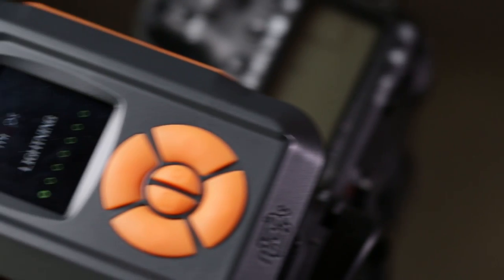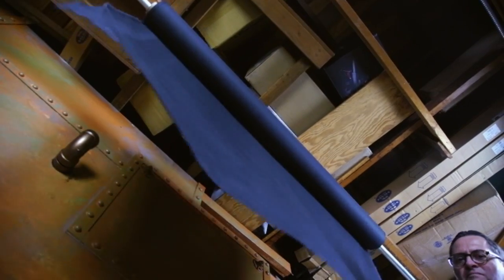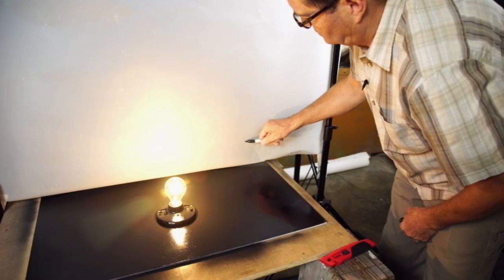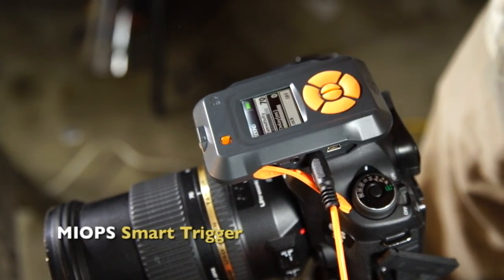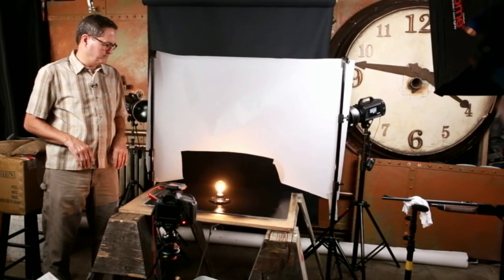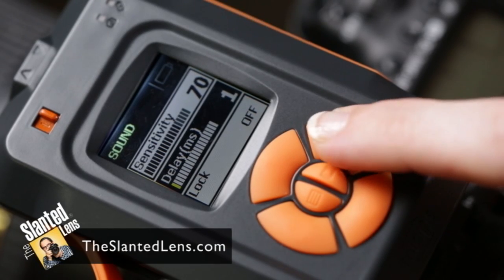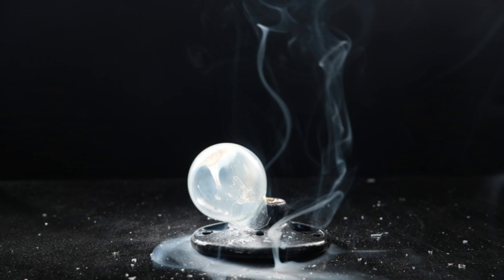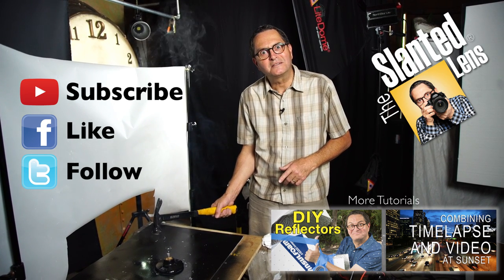High Speed Photography – How to Shoot a Light Bulb. Literally.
Hi this is Jay P Morgan and today on The Slanted Lens we’re going to do some high speed photography using a new trigger called Miops Smart. We’re going to shoot a light bulb. Literally. We’re going to shoot a BB through a light bulb.

Setup

We’ve got a BB gun on two c stands. This way it won’t move, it’ll be nice and stable. We’ve got a box full of hard Styrofoam so that the BB won’t go through it. We’ve got a piece of duvateen for a backdrop. We’ve taken a piece of foam core spray painted glossy black and drilled a hole through that. We dropped the cord of the light bulb through there and screwed it into place.

Exposure

Don’t pay attention to the softboxes you see. Those are just so you can see us.

We balance our exposure to the ambient exposure of the light bulb. We put a piece of diffusion which we cut a hole in to view that black backdrop behind the bulb. We’ve got one Dynalite Baja head on each side of the bulb. The power is low so that it just rims the light bulb. We’ve got a ten and a twenty grid on each head, because we just want to fill the area right around the light bulb.

We’ve got our Pocket Wizard and Miops Smart trigger hooked up to the camera. First we’re going to shoot a couple of background plates so we have a clean shot to work with in Photoshop later if we need it.

Finally, we’re going to experiment with different velocity settings on the BB and sensitivity of the Miops to get a look we’re happy with. Have fun with it. Shoot lots of different combinations.

Hope you learned something today. Keep those cameras rollin’ and keep on clickin’.

SCHEDULE
*New lessons and tutorials on the first and third Thursday of each month
*Product Reviews on the fourth Thursday